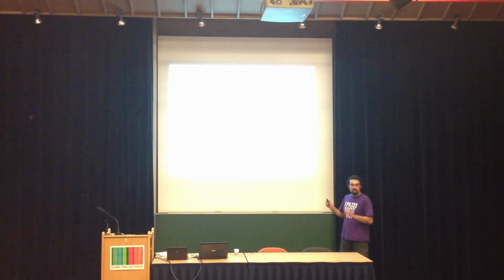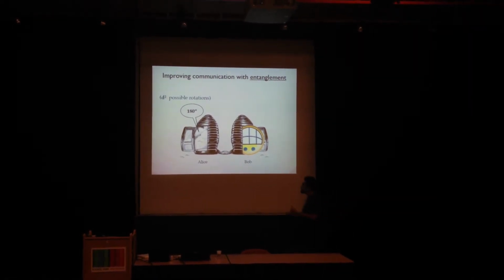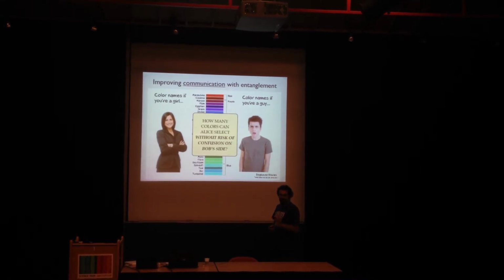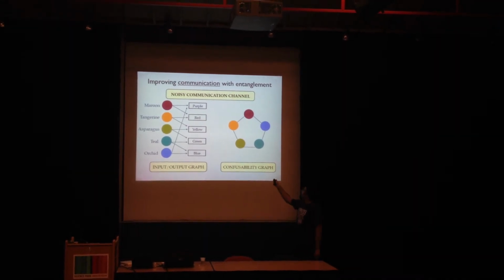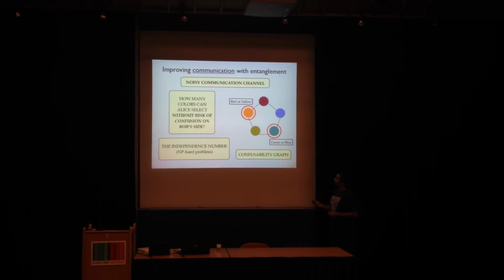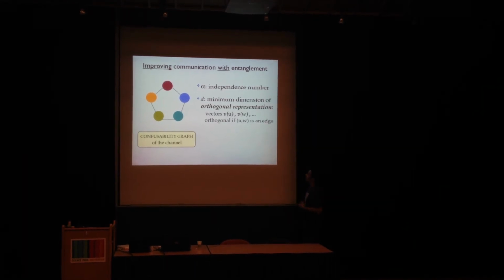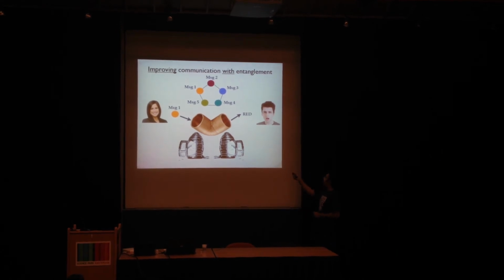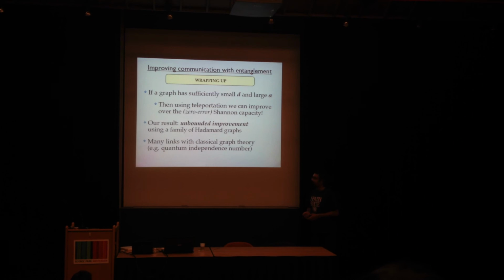Improving Communication with Entanglement - CWI Scientific meeting June 2013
Talk at CWI Scientific meeting, Amsterdam 21 June 2013.

Speaker: Giannicola Scarpa
Abstract: Zero-error communication over a noisy channel is a well-studied classical problem, closely related to graph theory. In some cases, the sender and the receiver can dramatically boost their performance by using quantum entanglement as an additional resource. We will see how quantum information techniques, such as teleportation, help us analyze this setting. Our approach will also introduce new concepts in graph theory.